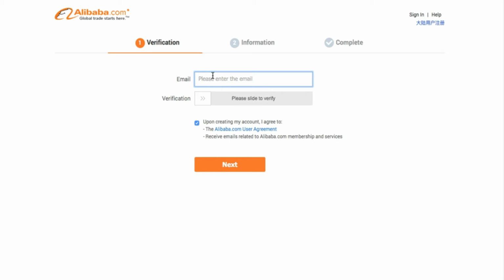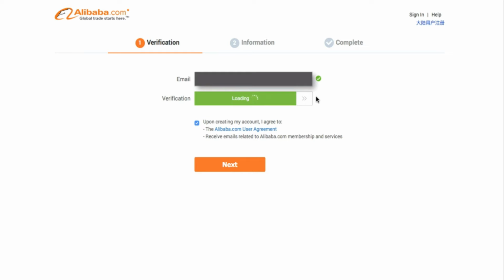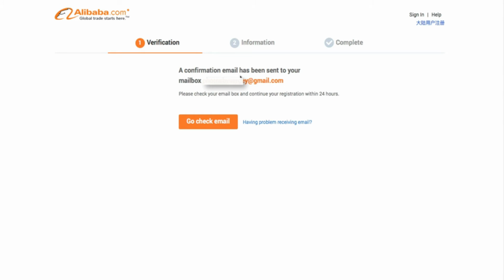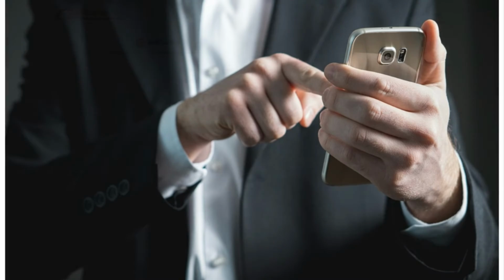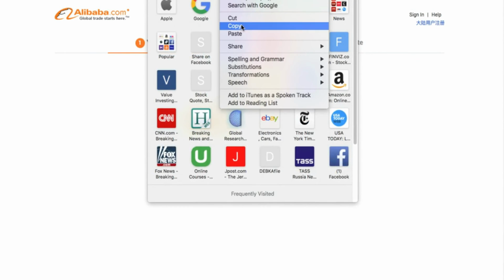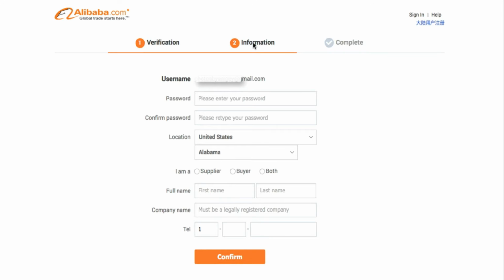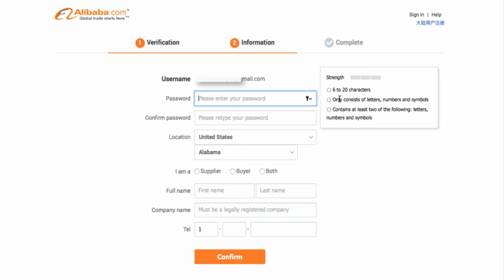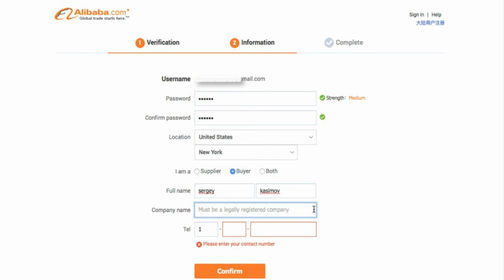Opening an account on alibaba | Part-4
Alibaba is the worlds largest marketplace and your success as an ecommerce seller depends on your ability to find low price high quality products that you can resell for a lot more money on eBay. Picking just about any cheap product to resale is the fastest way to ruin your business reputation. Not only will you pick low quality items that might not sell, if they do sell you risk getting bad reviews and worse just product over hang with lots of stuff that you cannot sell.
This mini course is designed to teach you basics you need to get started. Including how to open your Alibaba business account, the difference between Alibaba and AliExpress and a few examples of products you can get right away to get started.

In this course what you’ll learn
Learn the difference between Alibaba and Aliexpress
Learn how to open a business account on Alibaba
Learn how to get started on Alibaba
Start as newbie and learn the basics
Have internet connection and money to invest in wholesale products
Who this course is for:
Anyone who is interested in creating a wholesale business fast.